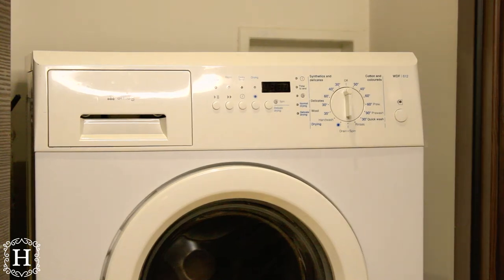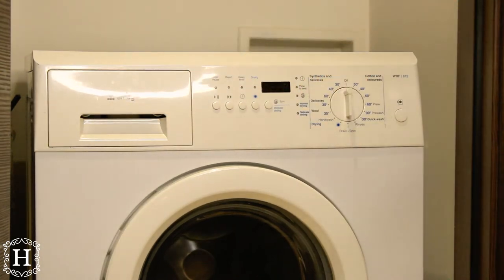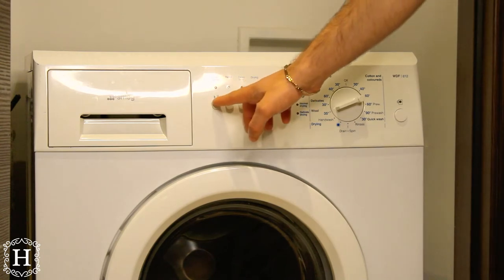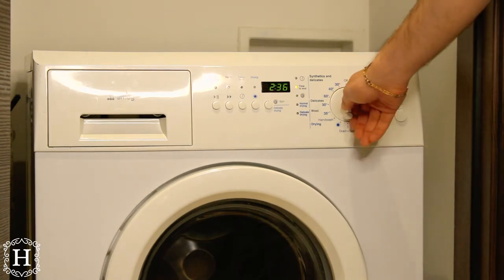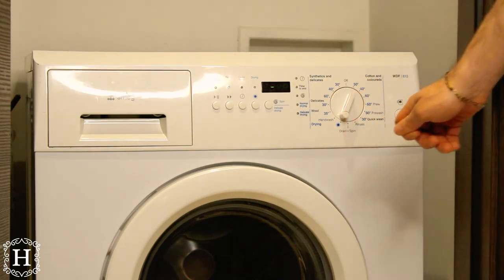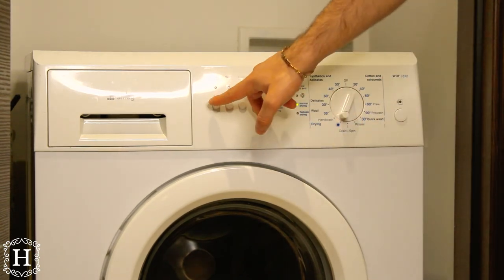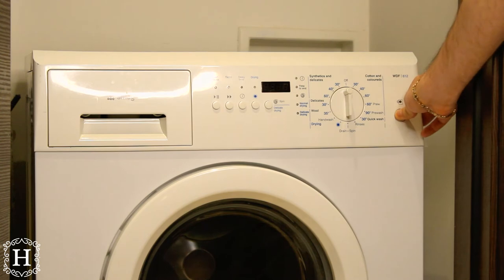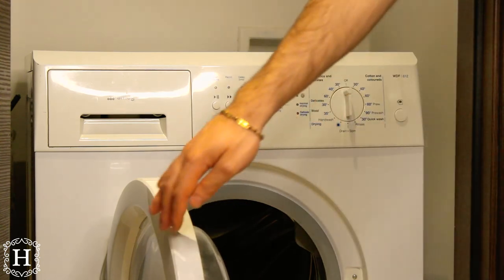How to Use the Washing & Drying Machine at The Ocean Club | SMEG 2 x 1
In this video our Sales Agent Frank Horna gives you a step by step guide in how to use the SMEG 2 x1 Washing and Drying Machine that is equiped in our Ocean Club units.

🟢 A Letter from the President, Martin Lipsman

I relocated to Panama City in 2008 where I encountered a booming economy with tremendous real estate investment opportunities, however found a considerable gap of available information and resources for foreign investors. Thus, in 2013 House Hunters Panama was born.

We have become one of the largest real estate and property management companies in Panama by translating my passion for real estate, customer service, and attention to detail into a professional and easy experience for our customers.
Simply put, people buying, selling and renting real estate in Panama deserve better.